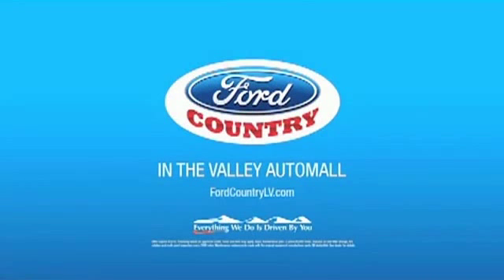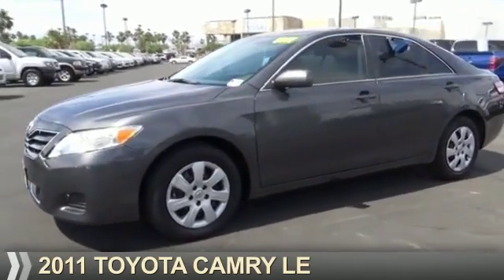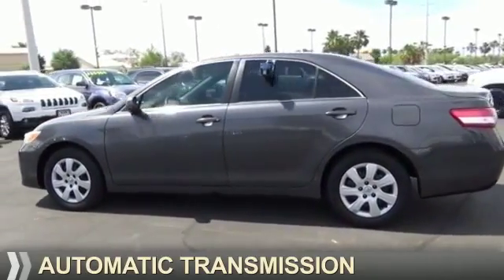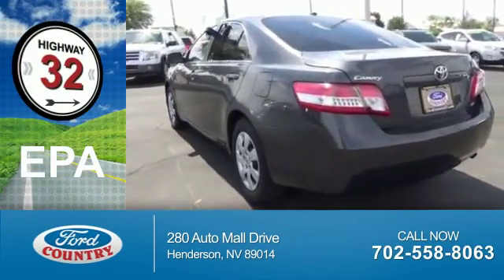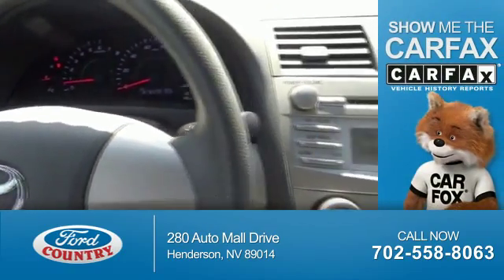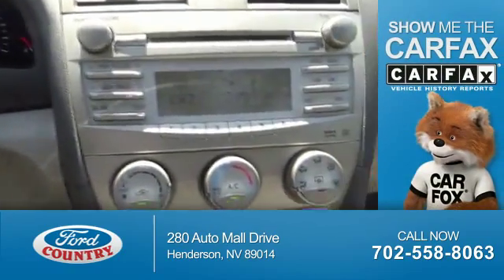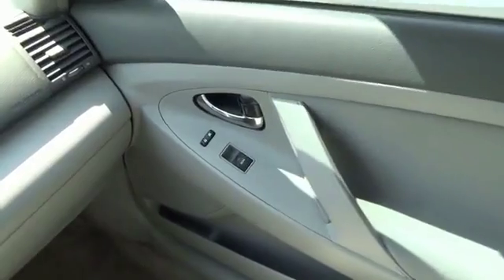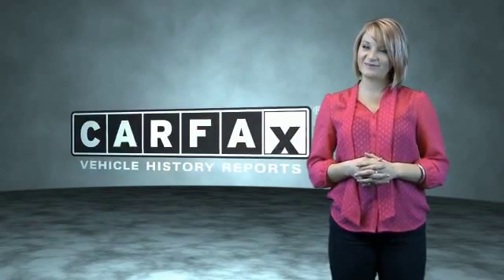2011 Toyota Camry 50377A - Henderson NV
Year: 2011
Make: Toyota
Model: Camry
Trim: LE
Engine: 2.5 liter 4 cylinder
Transmission: Shiftable Automatic
Color: Gray
Mileage: 81764
Address:
VIN:4T1BF3EK2BU205703